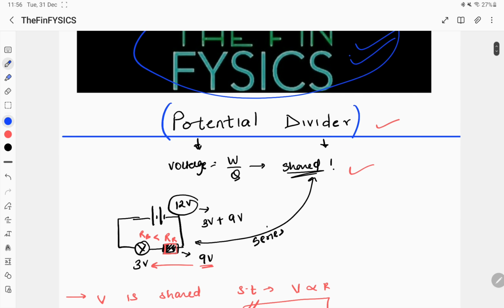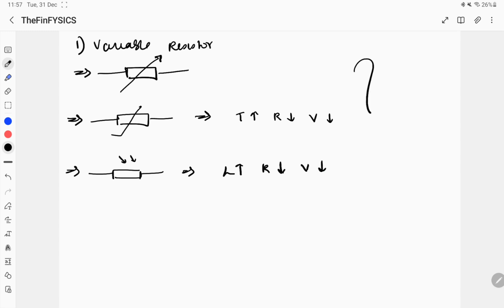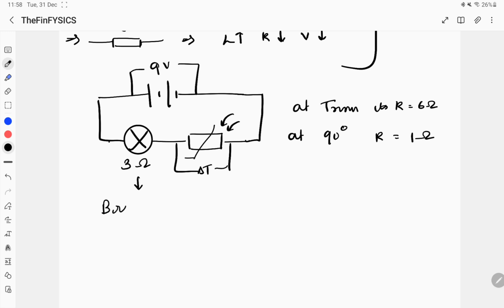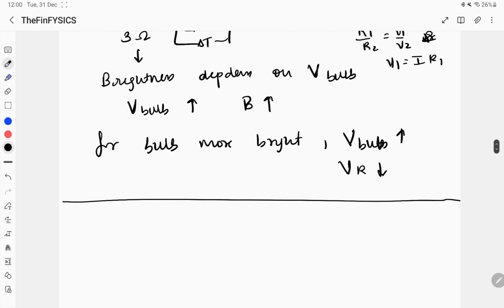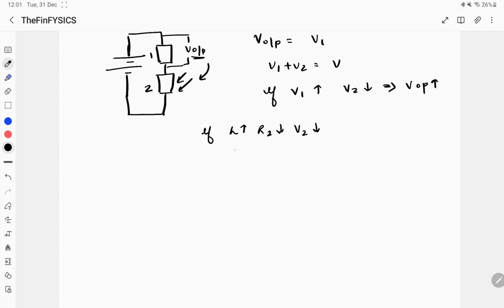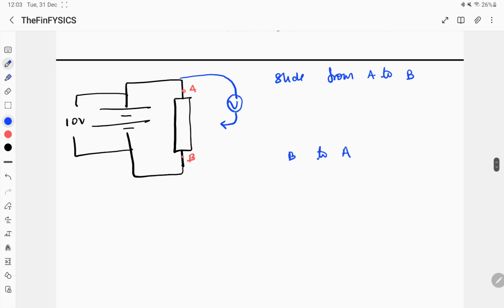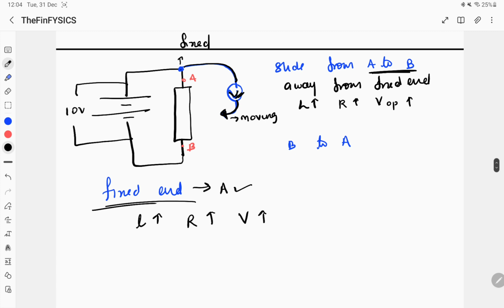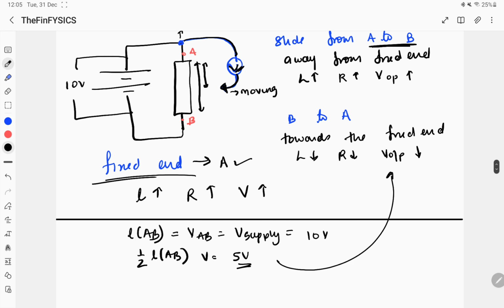Potential Divider| part 2 | Igcse physics | A level| 0625 | Cambridge | Electricity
so heres the part 2 of the potential Divider circuit that deals with variable output!